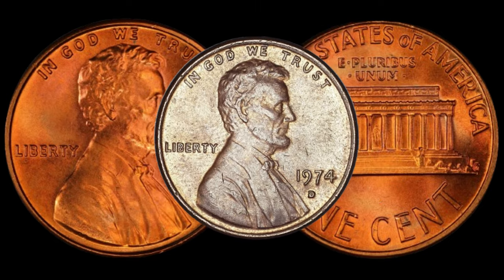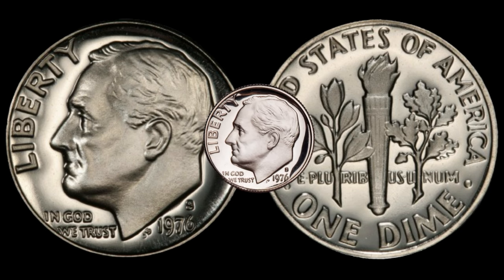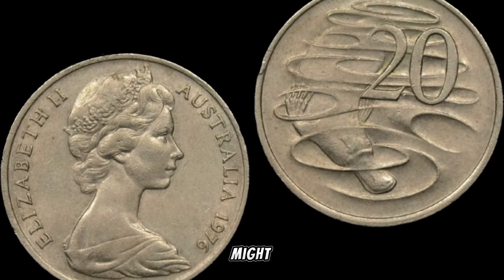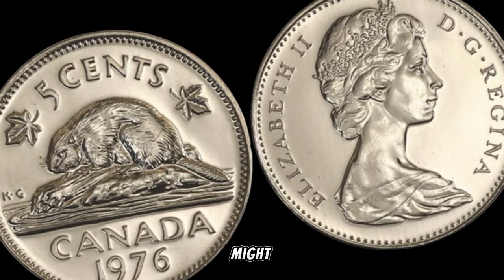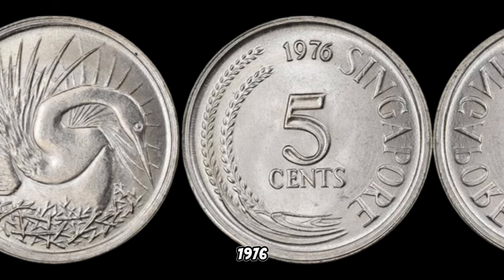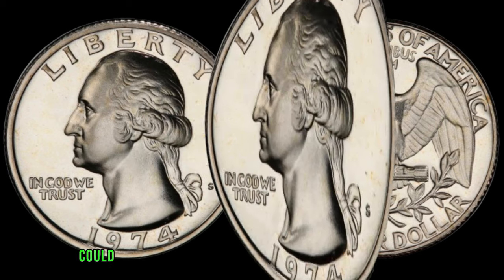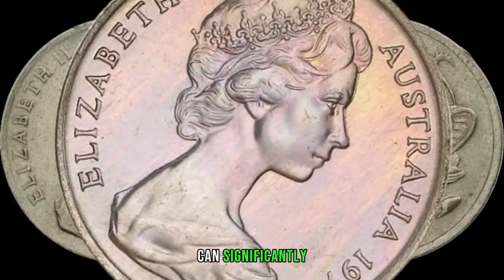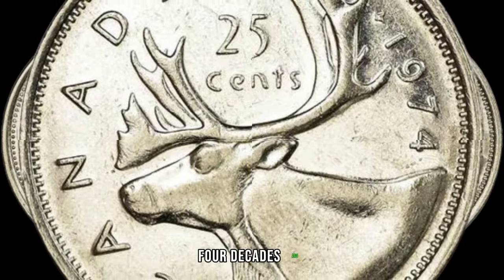MOST EXPENSIVE COINS WORTH A LOF OF MONEY! COINS WORTH MONEY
Ready to embark on a journey through the rarified world of numismatics? Join us in this captivating video as we unveil the MOST EXPENSIVE COINS that are worth a staggering amount of money! From ancient treasures to modern marvels, these coins represent the pinnacle of numismatic value.

 Brace yourselves as we explore the stories, designs, and historical significance behind these exquisite coins. Whether you're a seasoned collector or just starting out, this video is your passport to the extraordinary realm of coins that command jaw-dropping prices.

 We'll showcase coins from various eras, each with its unique allure and a price tag that reflects its rarity and desirability. Get ready to be amazed by the craftsmanship, artistry, and history encapsulated in these precious metal masterpieces.

Don't miss out on this chance to elevate your appreciation for the world's most expensive coins! Let's dive into the fascinating world of numismatic luxury together!

Happy collecting, and may your coin collection hold more than just monetary value!